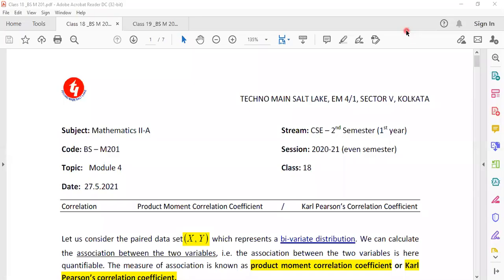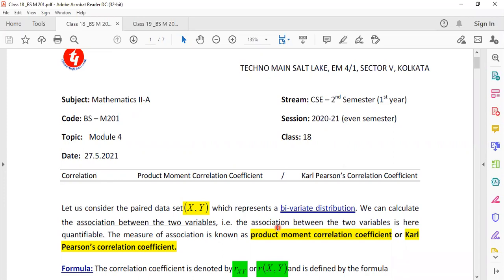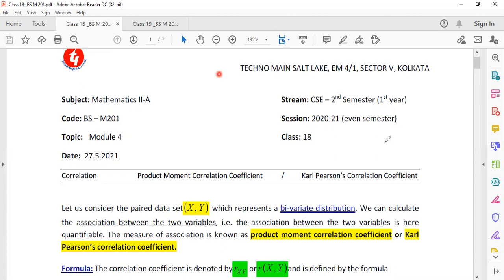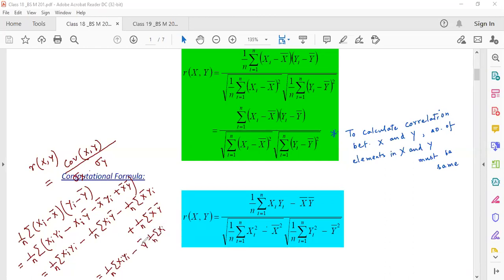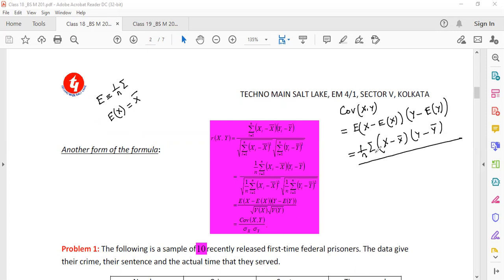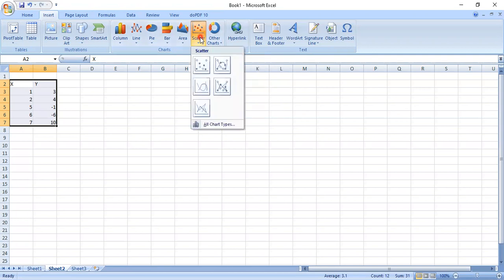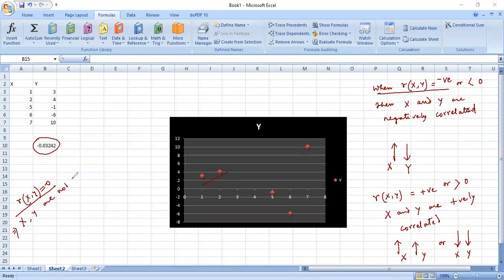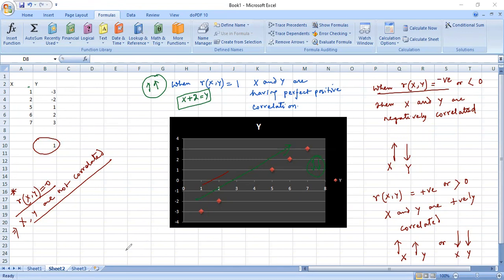Introduction to Correlation (Part 1)